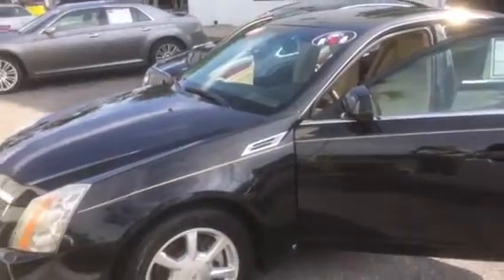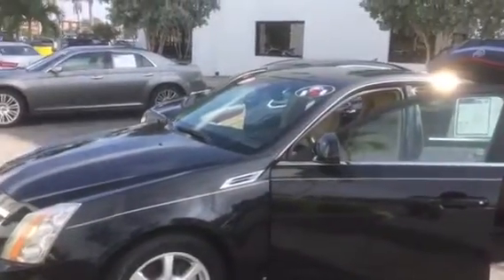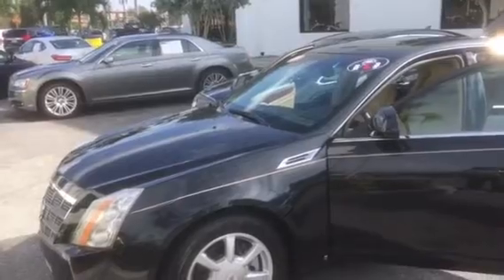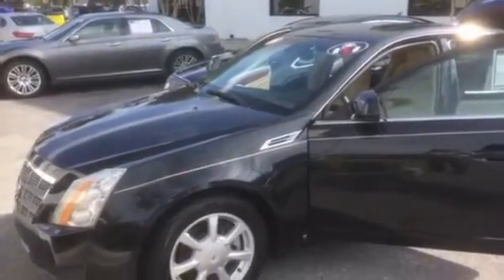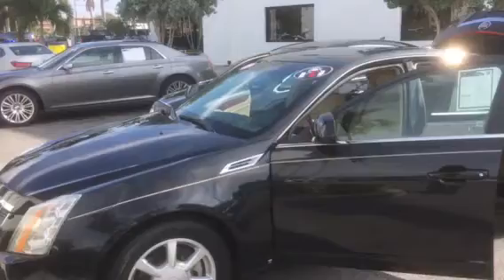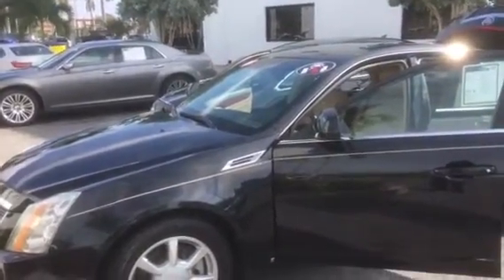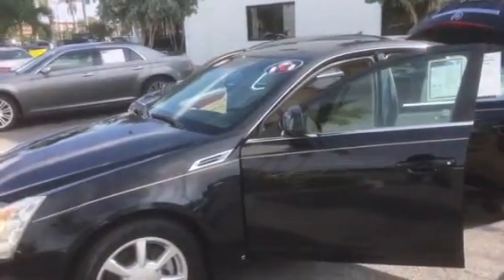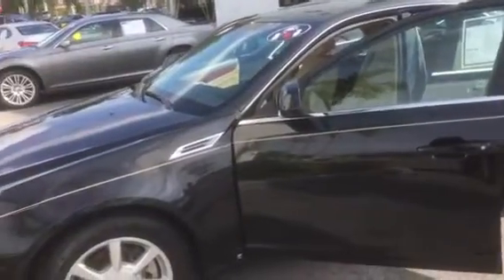Roulandis' 2009 Cadillac CTS - by George